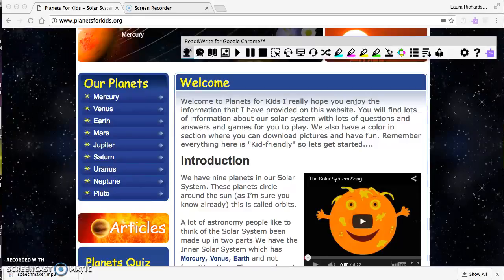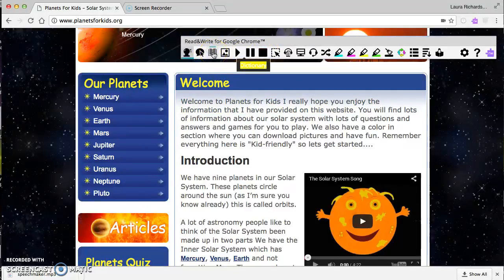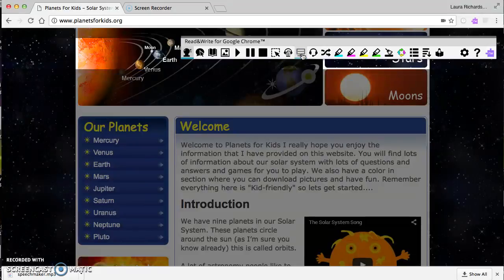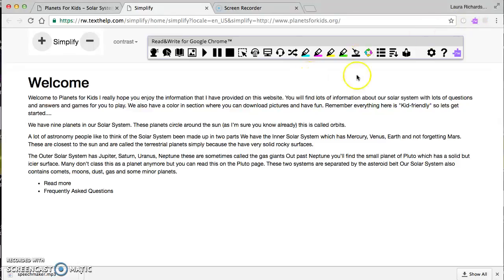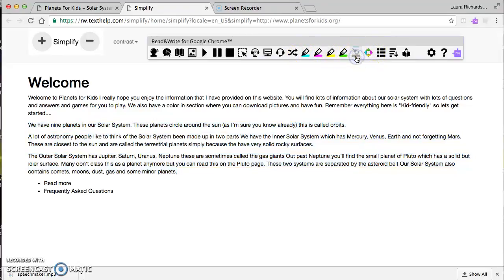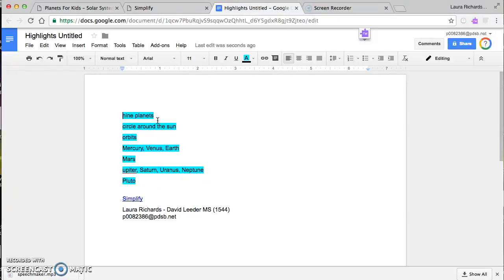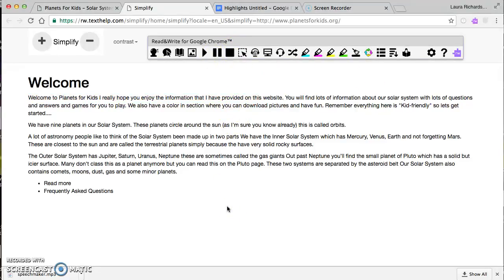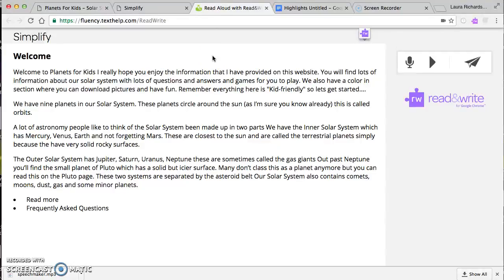Using Read&Write Chrome Extension